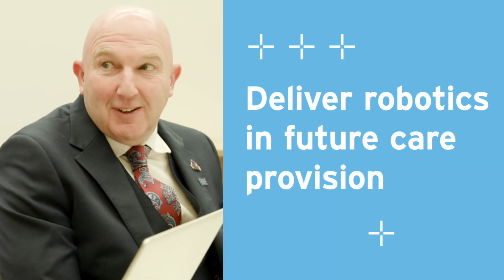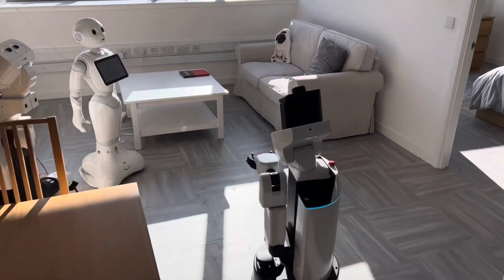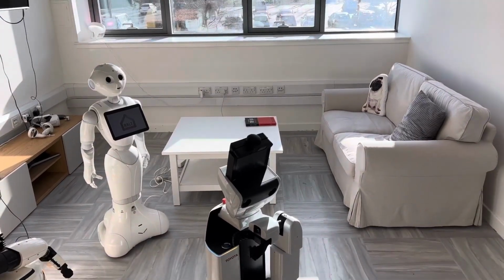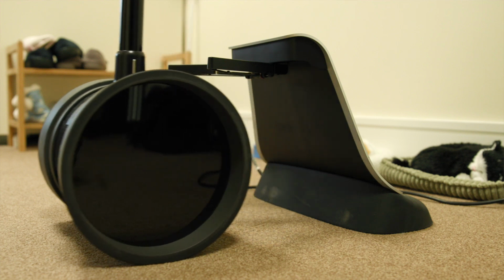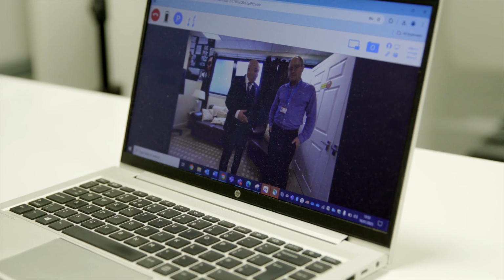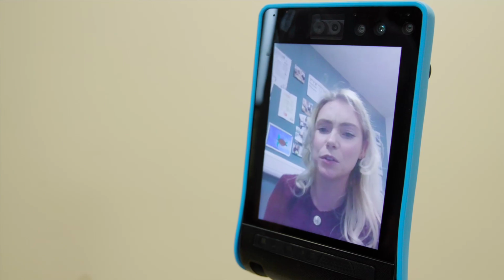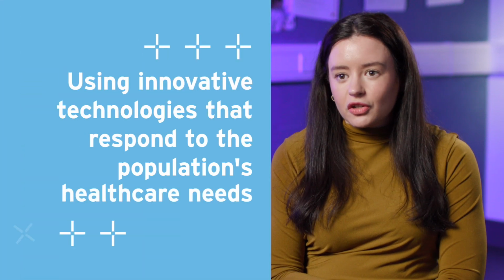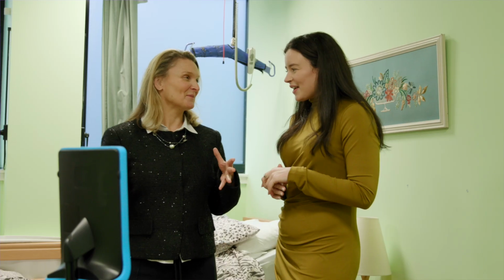Robotics in Dementia Care and Occupational Therapy | Edinburgh Napier University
With the rapid advancement of technology, AI and robotics and innovative technologies present opportunities to revolutionise the way health and social care services and support are delivered.

Dementia poses significant challenges for both people and occupational therapists. Occupational therapists aim to enable people living with dementia, their families and caregivers to live positive lives for longer by promoting independence.

Through the Healthcare Technologies Research Group, Edinburgh Napier University and partners are leading a research study to explore the use of multifunctional robots in occupational therapy and dementia.

Read more on this project and how our Edinburgh Napier academics and researchers can help translate new science into transformative innovation by visiting our Innovation Hub today!